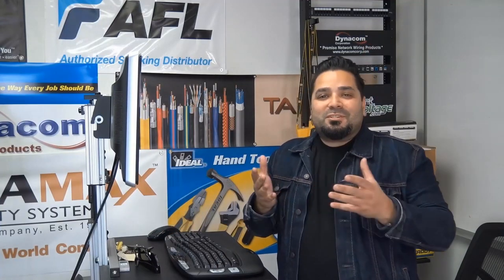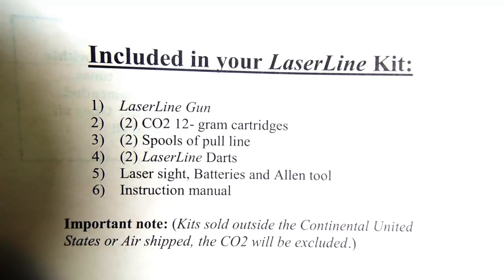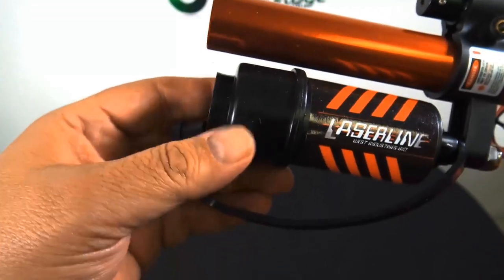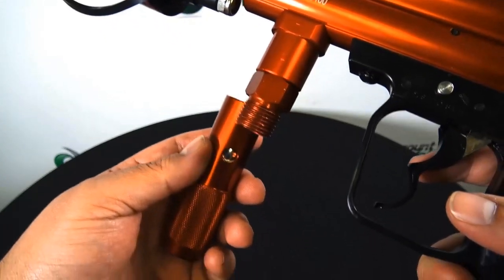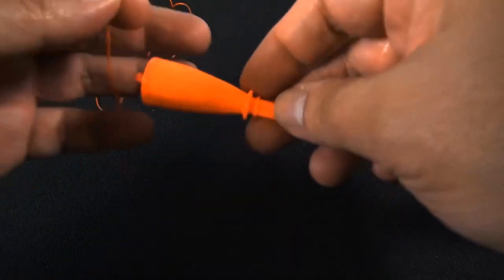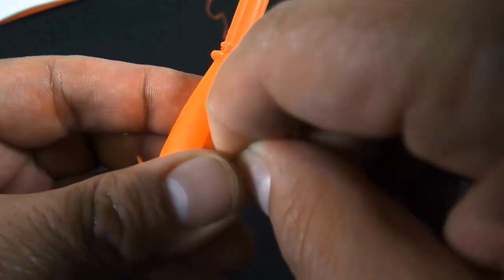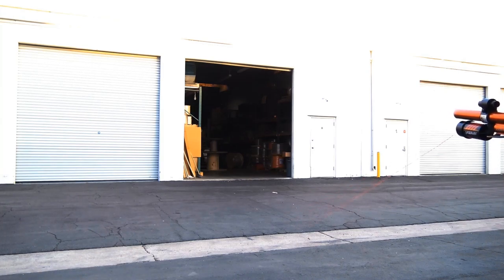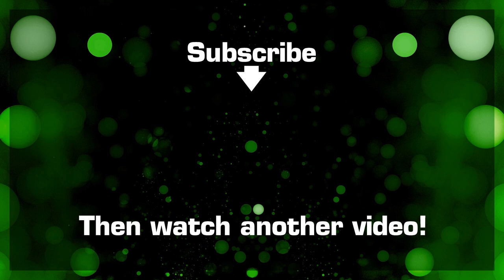LaserLine Pull String Installation Tool Kit for cabling - Unboxing and Demo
howtopullcable Laserline Cabling LaserLine part number D21010-9 will save you a ton of time and money in labor! If you need to do some cabling of Copper or Fiber Optic Cable through trusses, suspended ceilings, sub-flooring, hard to move objects or anywhere space is a premium and you need to shoot up to 120ft this is what your looking for.

Pick up a LaserLine Pull String Shooter if you are a professional installer, theater technician, server room manager or another person who works with cables and needs a better way to maneuver them into place. Discount Low Voltage sells this complete cable installation tool kit that has everything you need for your projects.

• 1 LaserLine pull string gun

• 1 laser sight

• 2 darts

• 2 CO2 cylinders

• 1 12-gram CO2 adapter

• 2 1200-foot pull line spools

• 1 manual

• 1 carrying case